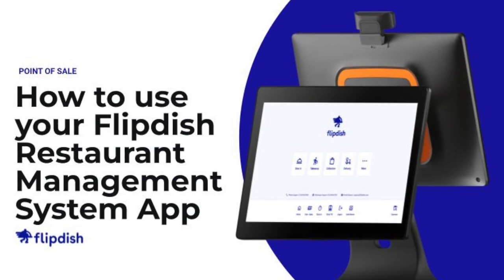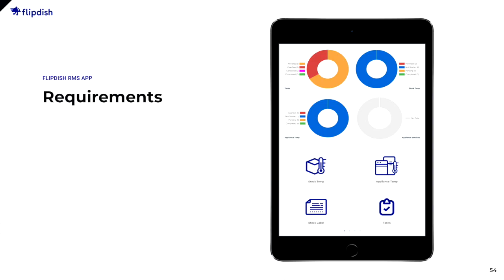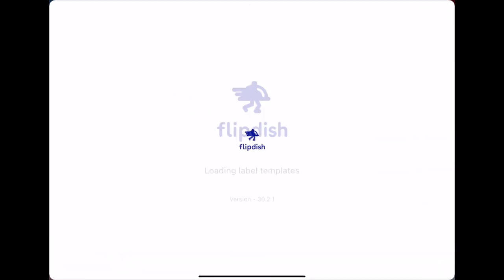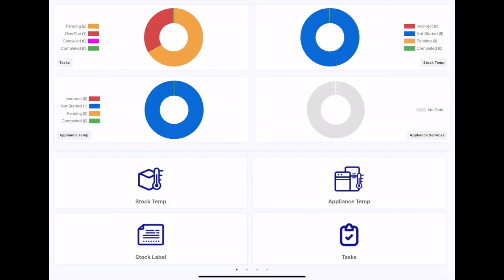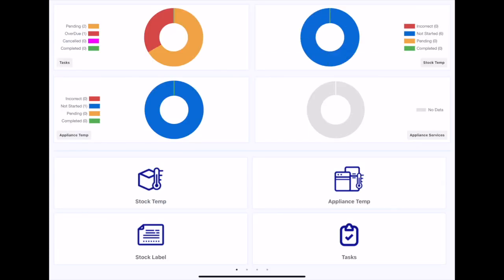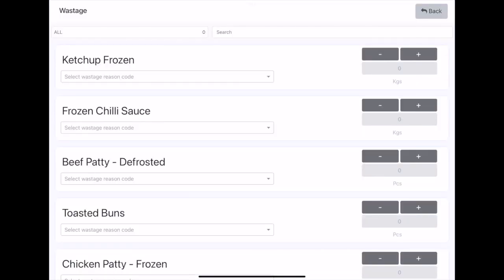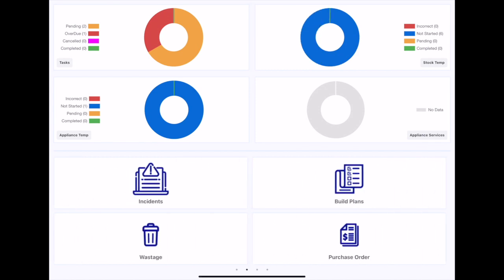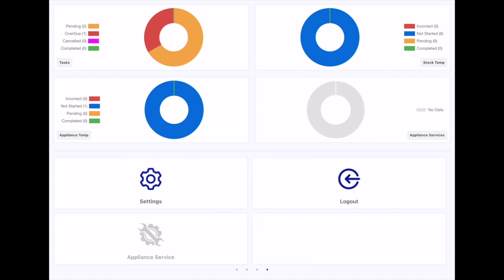How to use your Flipdish RMS (Restaurant Management System) - Flipdish POS